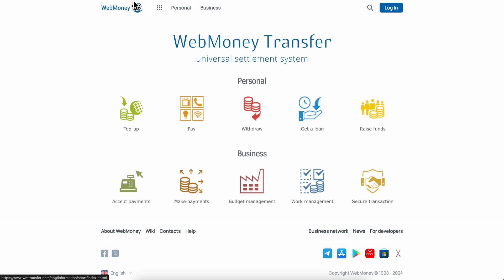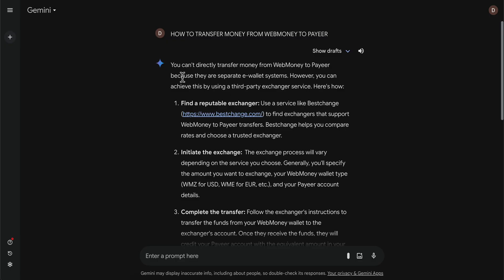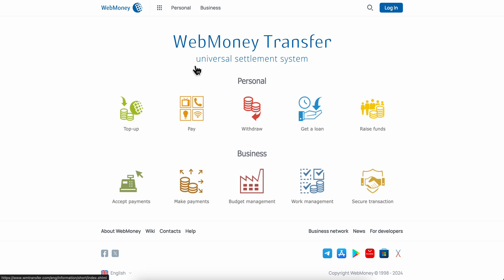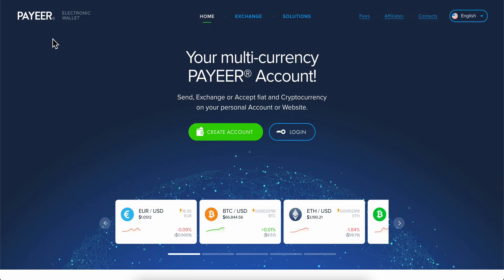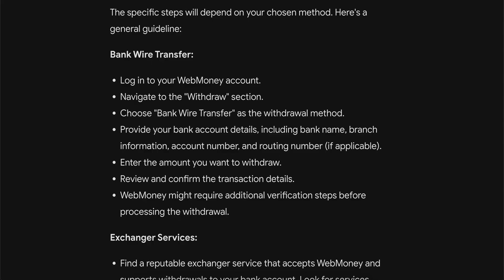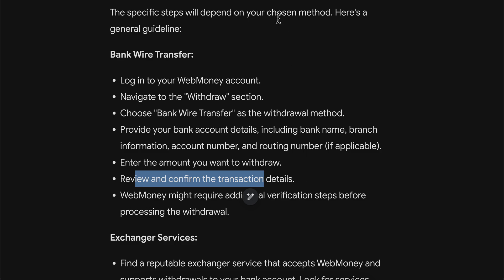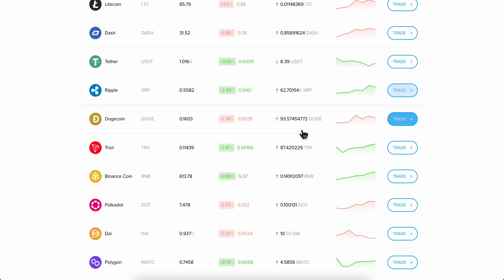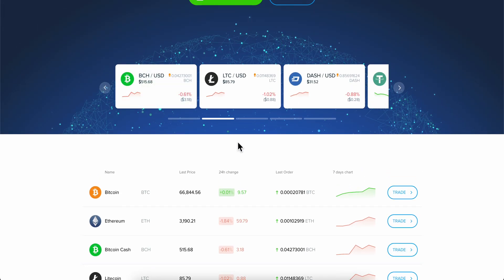HOW TO TRANSFER MONEY FROM WEBMONEY TO PAYEER (2026)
HOW TO TRANSFER MONEY FROM WEBMONEY TO PAYEER

In this video we show you HOW TO TRANSFER MONEY FROM WEBMONEY TO PAYEER. If you want to know HOW TO TRANSFER MONEY FROM WEBMONEY TO PAYEER then this is the perfect tutorial for you.